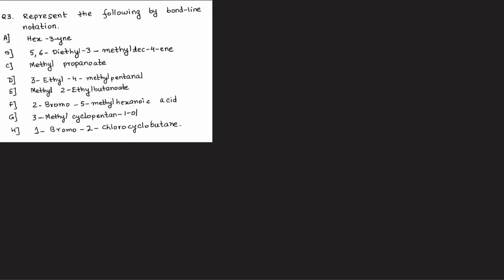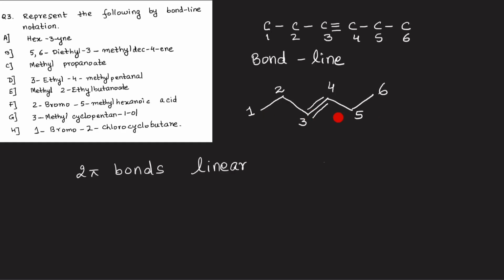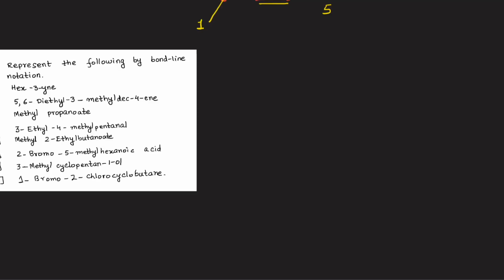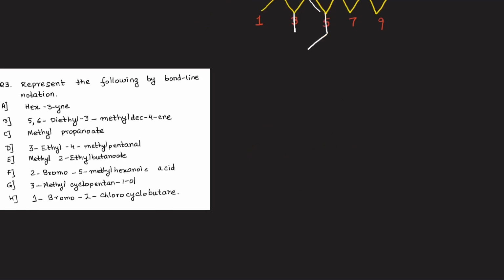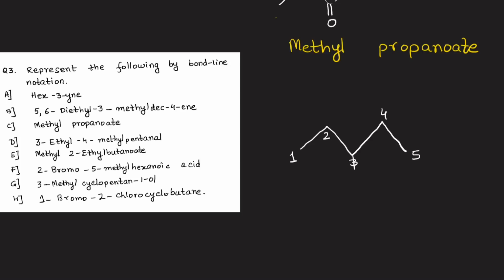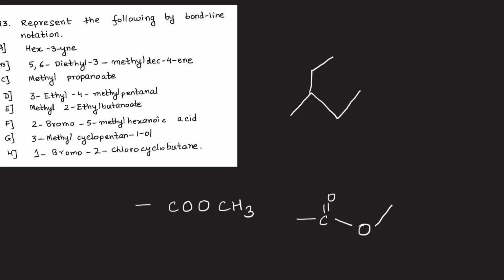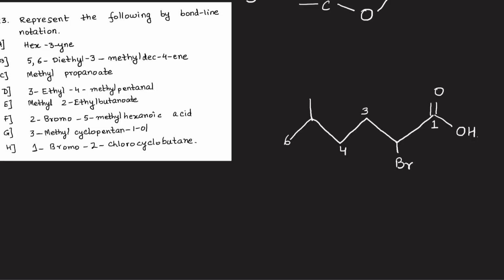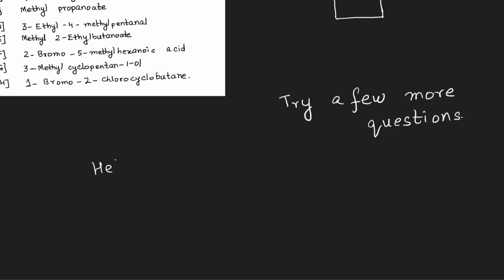Bond line notation- Answers to smiley challenge IUPAC nomenclature